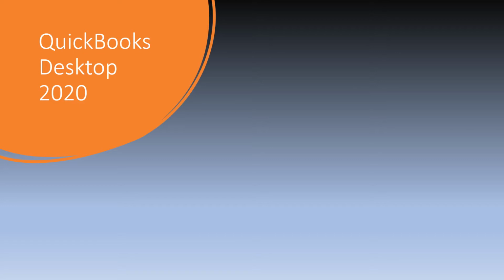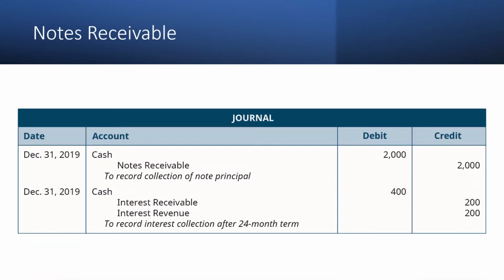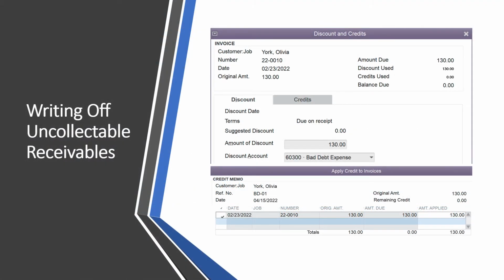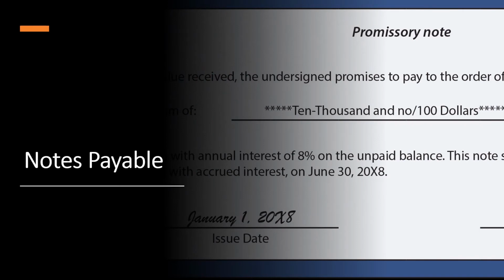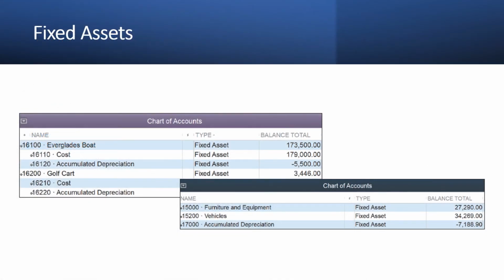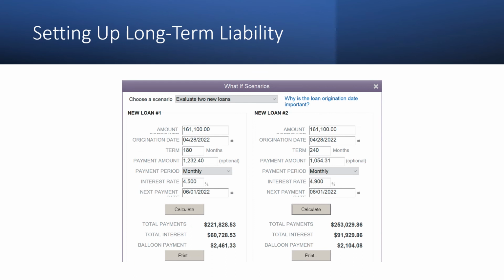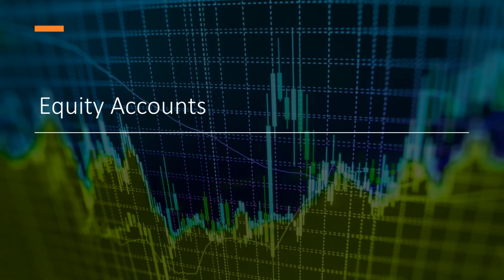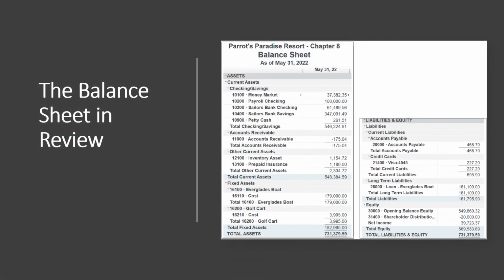QuickBooks Chapter 8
In this chapter, learners will be taught about the other accounts found on a balance sheet report: Other Current Asset, Petty Cash, Current Liability, Fixed Asset, Long Term Liability, and Equity. Finally, they will run receivable reports and work with QuickBooks budgets.